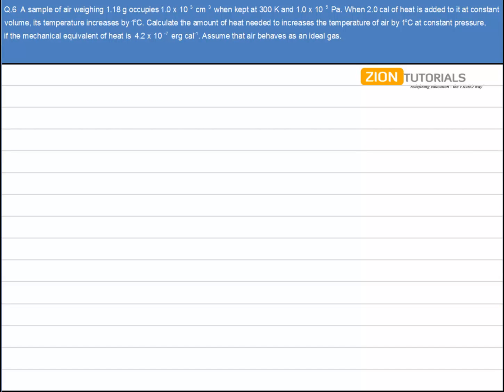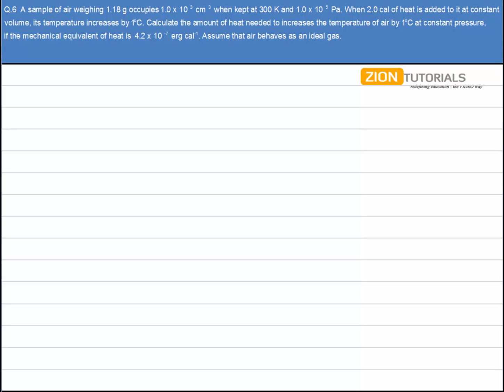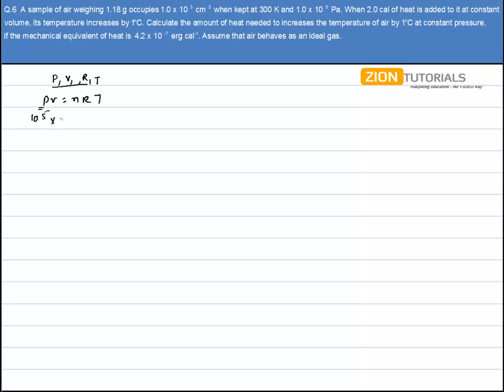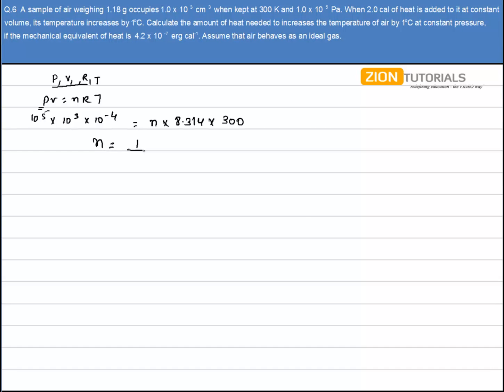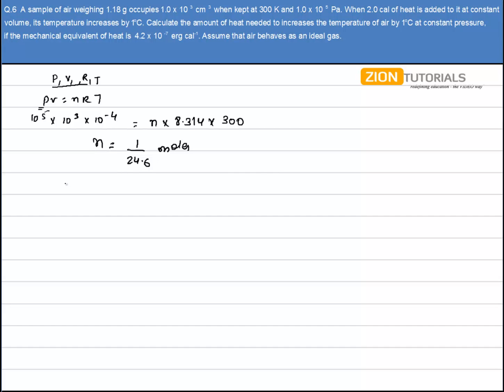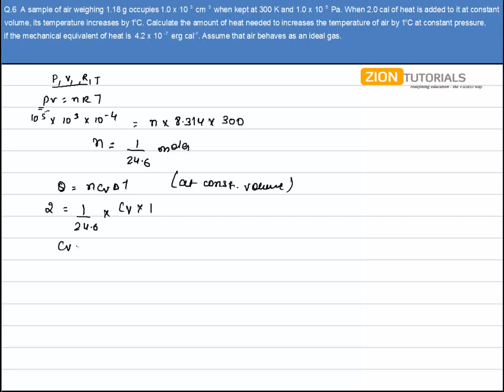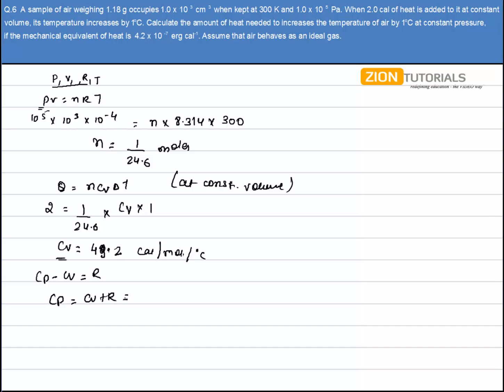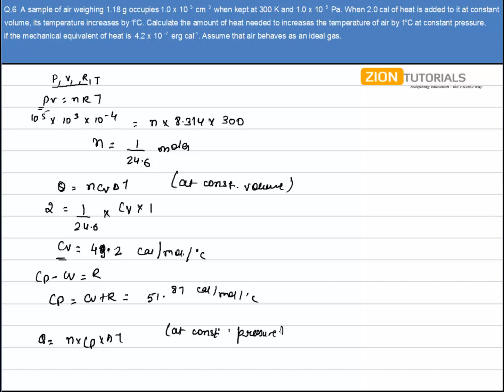specific heat Q 6 - H.C. Verma Physics Video Solutions